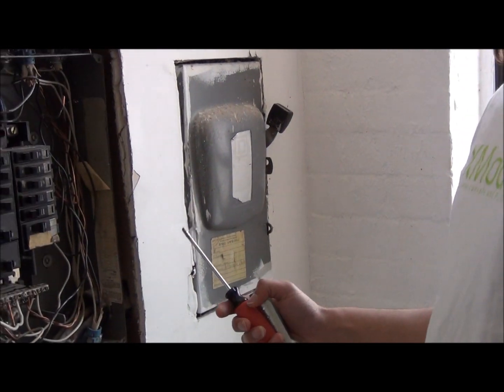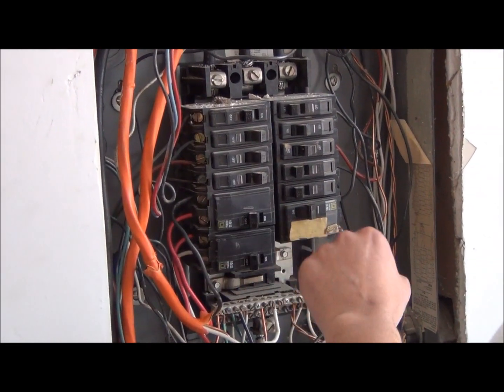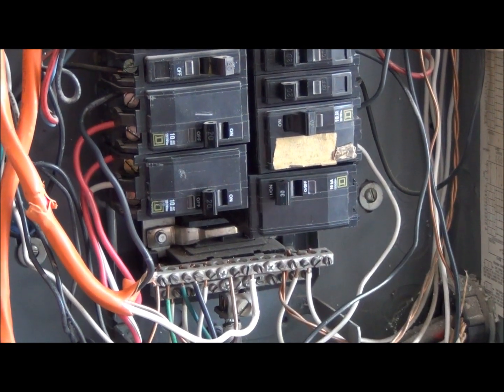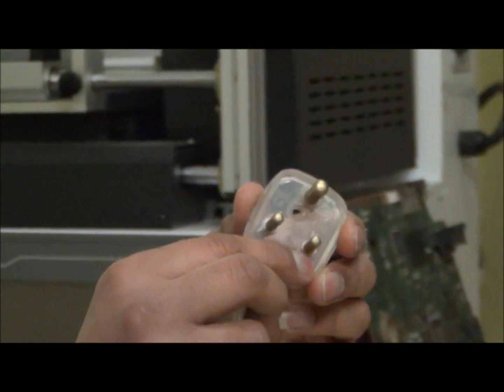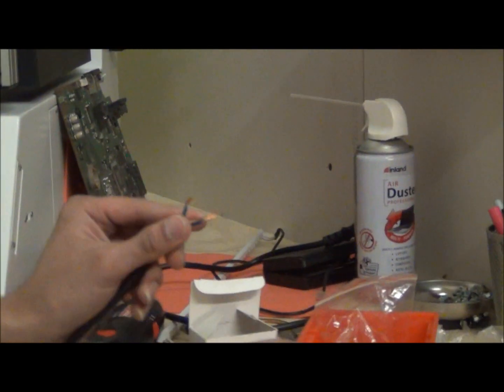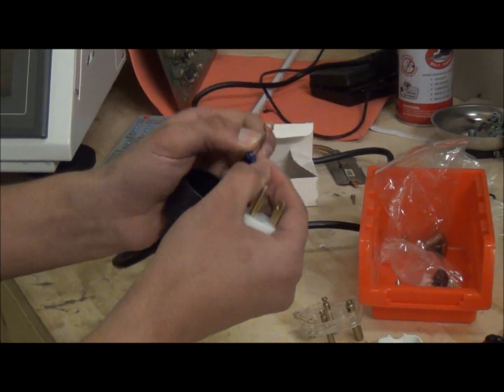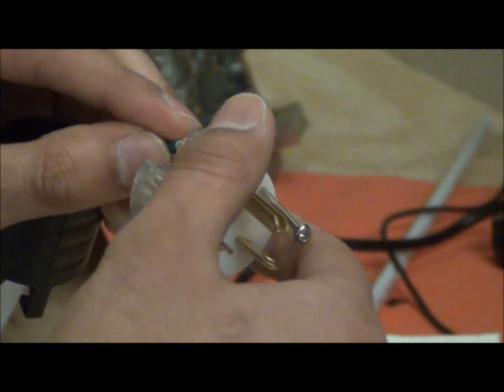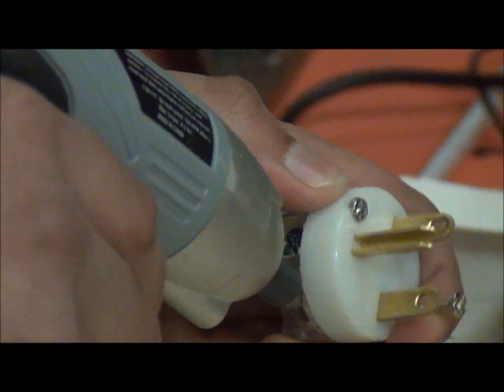220v from 110v wiring for BGA Rework Machine Xbox PS3 Laptop Reball Reflow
XModdz shows how to wire for a Rework Machine
Do not try this without the being properly licensed

We are not licensed electricians, with just a bit of know how and understanding simple electronics this is a simple job, you just need a double pole breaker and an appropriate amperage outlet. Most avoid electrical work because of the high voltage, as long as you are careful and turn off the breakers its actually quite simple. You can wear rubber gloves as a precaution as well. The electrical box shown is actually quite messy, which will need to be redone.